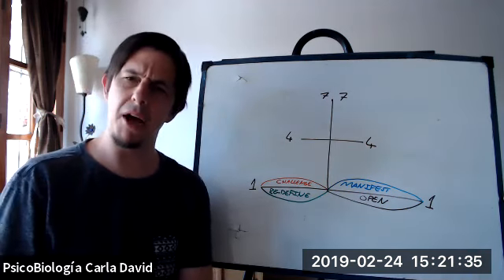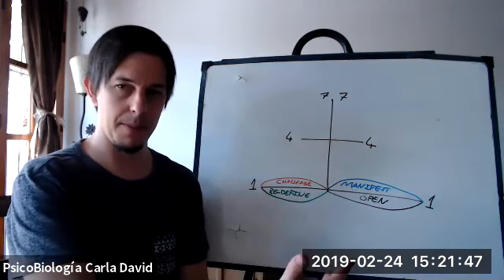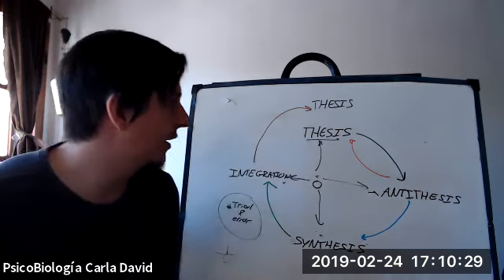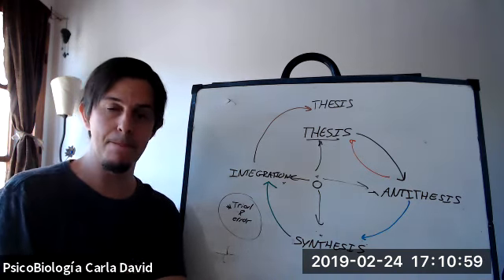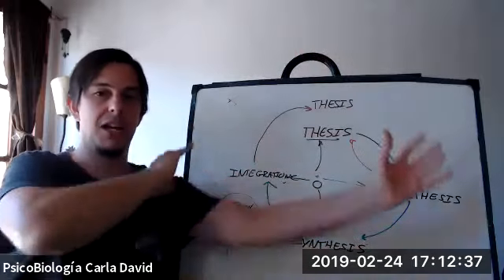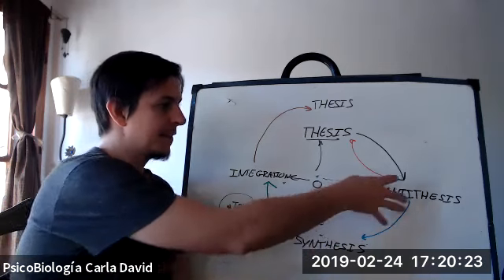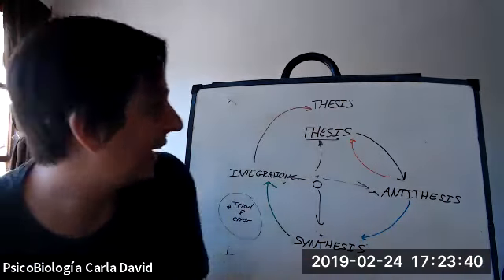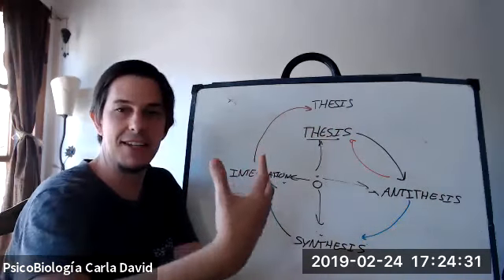UPUT and GCL Online Course: module 2